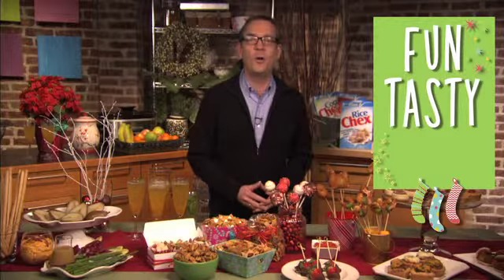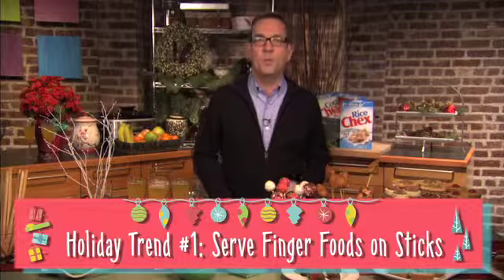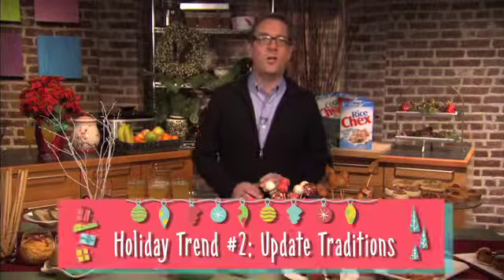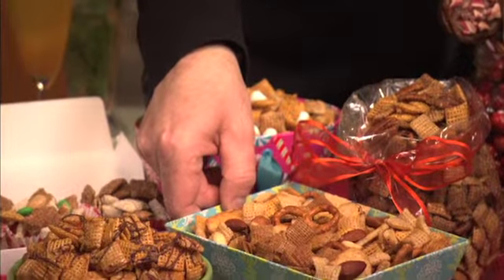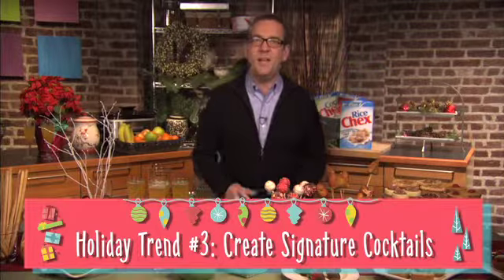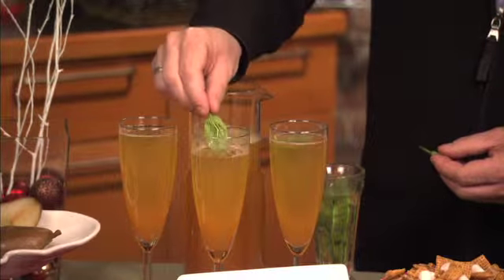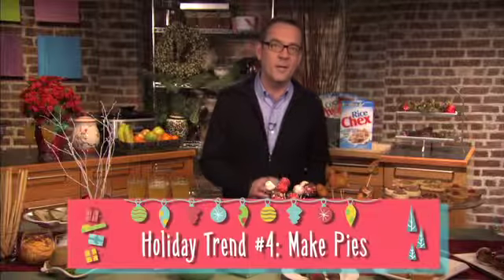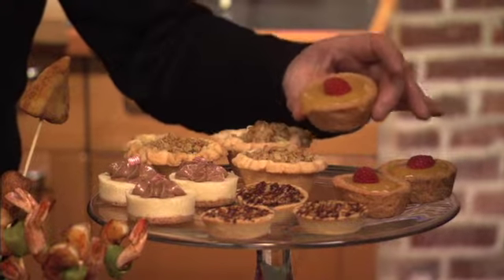Chex Party Mix With Ted Allen